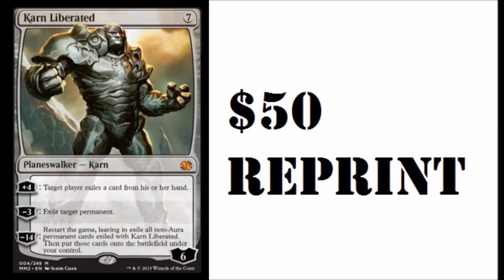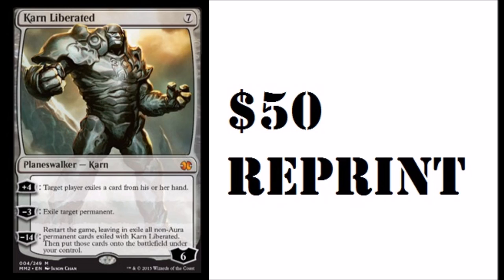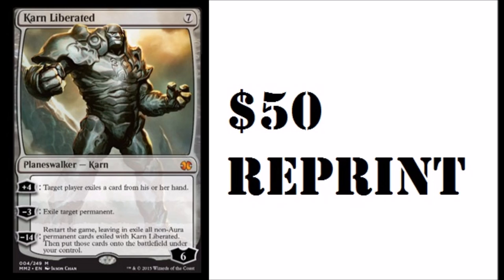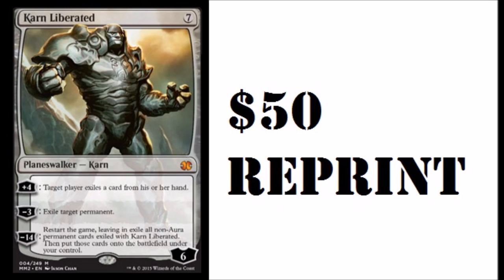$50 Karn Liberated Reprint in Modern Masters 2015